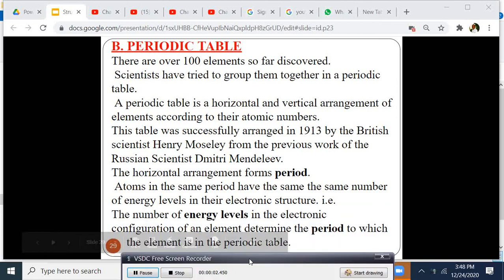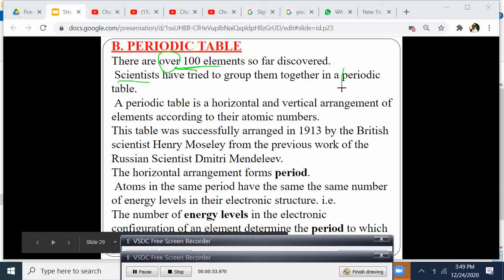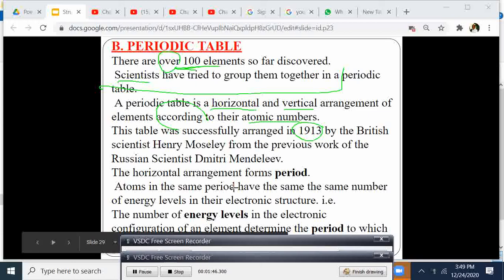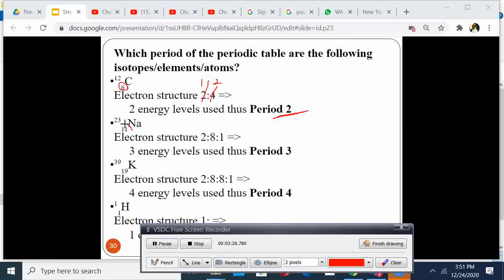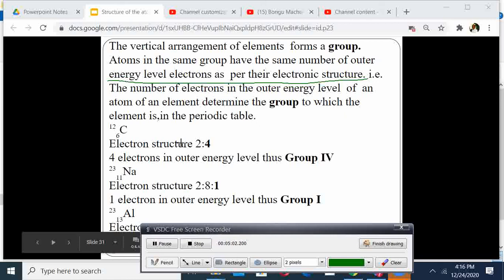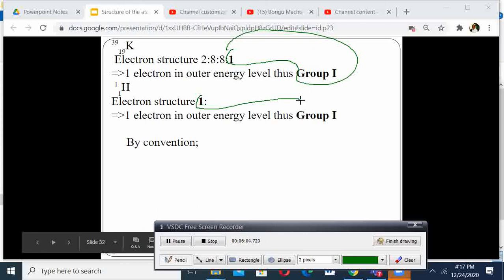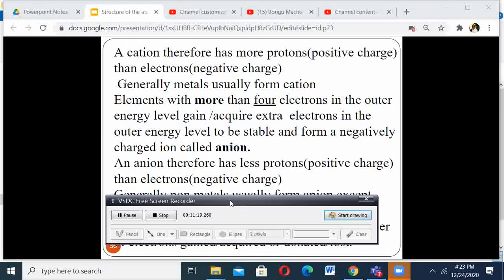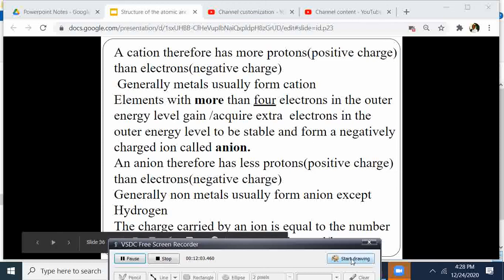Periodic Table Explained: Introduction MODERN PERIODIC TABLE MADE SIMPLE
Energy Levels, Energy Sublevels, Orbitals, & Pauli Exclusion Principle.
Chemistry ONLINE The Modern Periodic Table is based on atomic number but Mendeleev's Periodic Table was based on atomic mass.